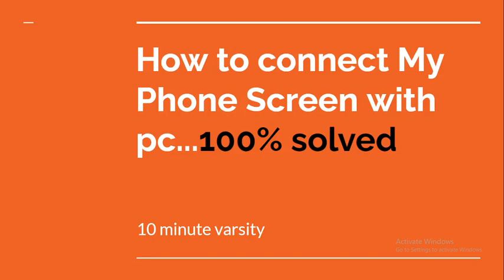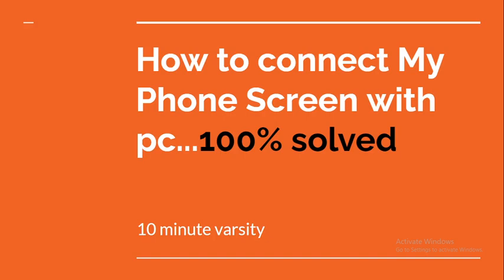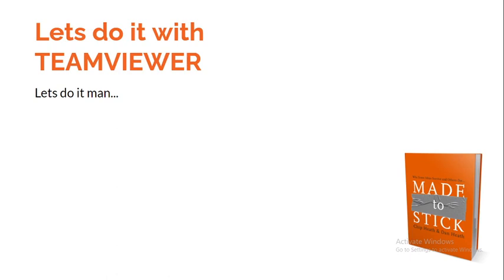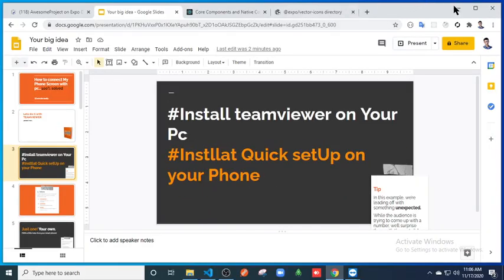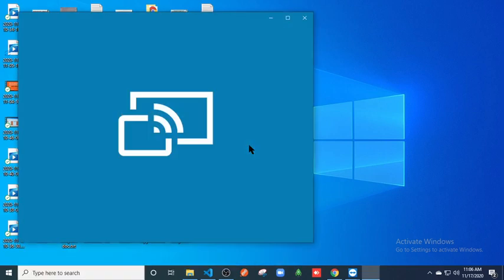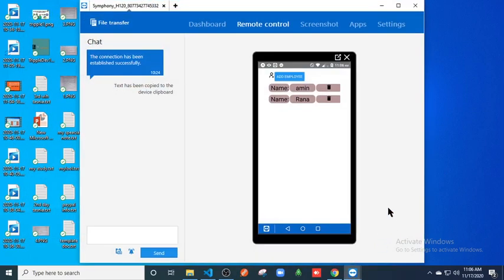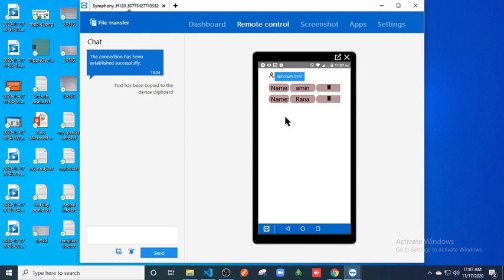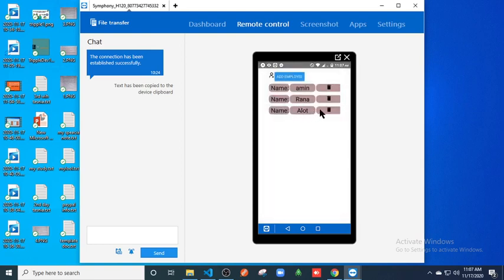Show Your Phone Screen On PC 100% Work ||Cast android to pc || screen mirroring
in this tutorial i will show you how to cast your phone screen with your pc. Those guys are fetching problem  again can  let me know